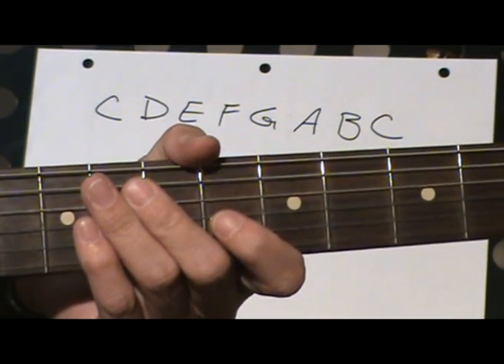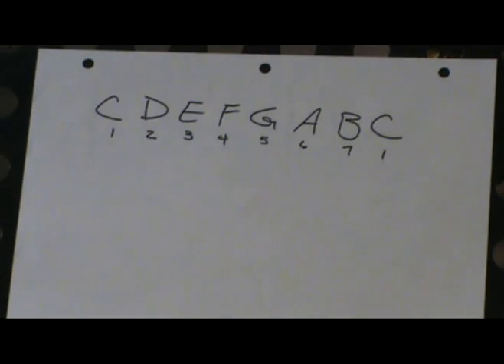Guitar Lesson - Intrduction to Modes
Observing how key changes affect a scale. Using the Cycle of 4th's to analyze the modes. A different approach to the modes discussions.